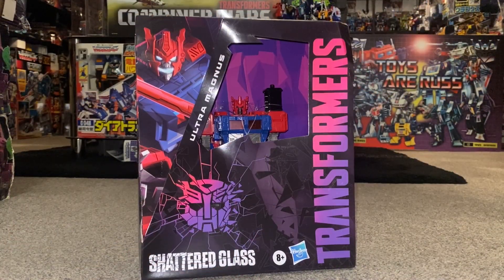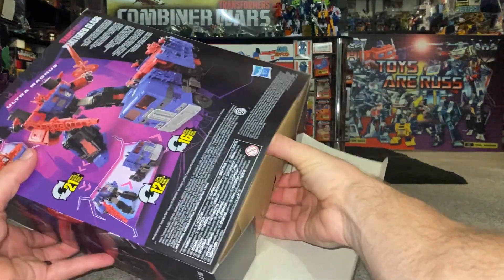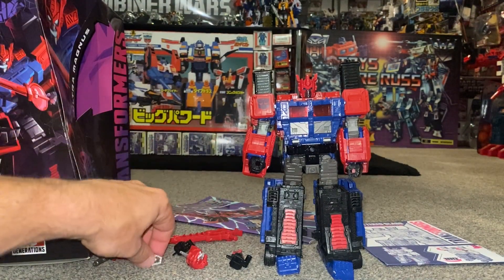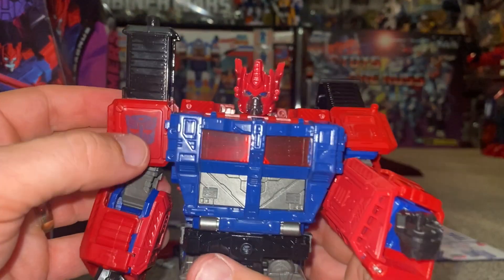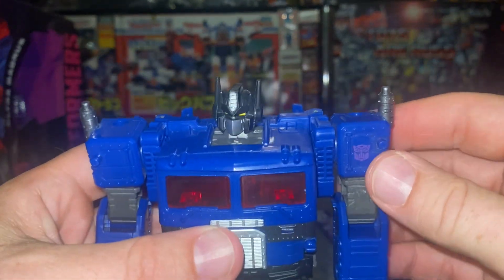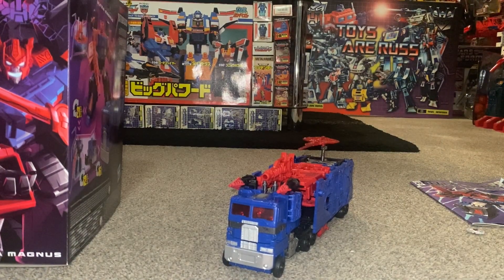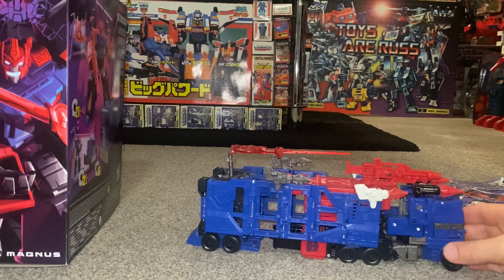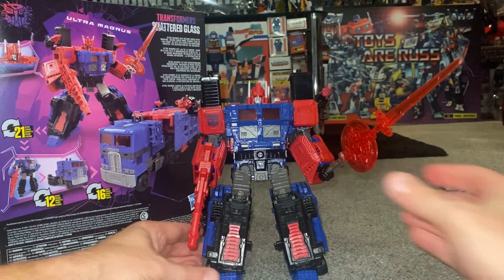Transformers shattered glass Ultra Magnus review. G1 generations war for cybertron comparison skull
In this video review we can have a detailed look at the entire contents of the packaging as i unbox him. Then we can see how he displays in each mode. Plus see how his accessories work and look again in each more.
This is a great figure and the colour scheme goes incredibly well